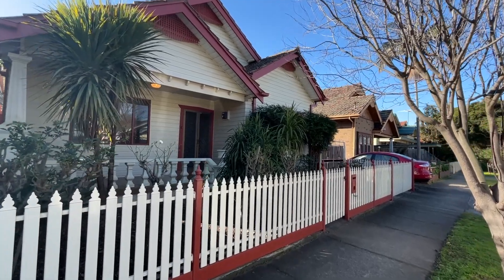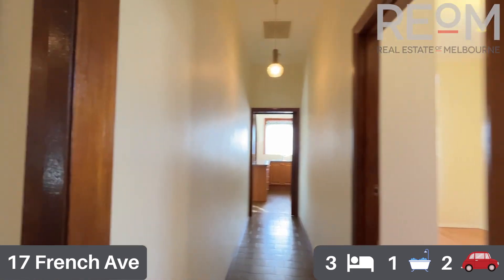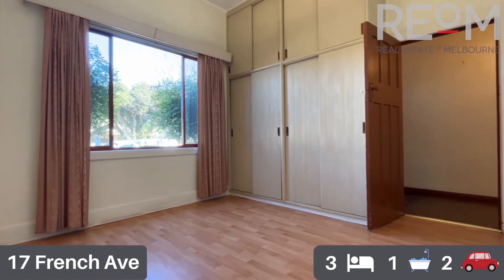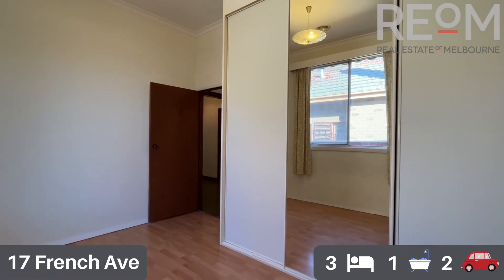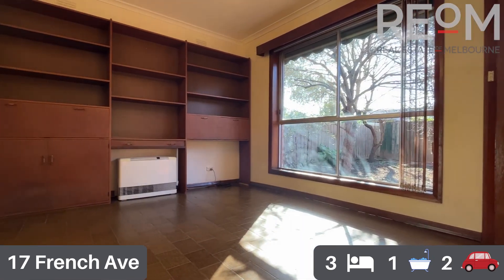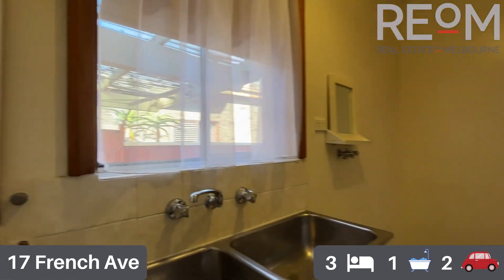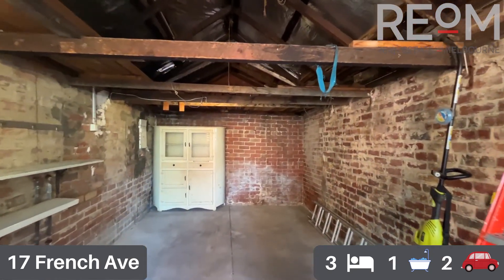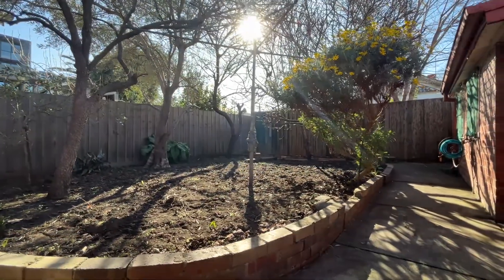17 French Ave, Brunswick East